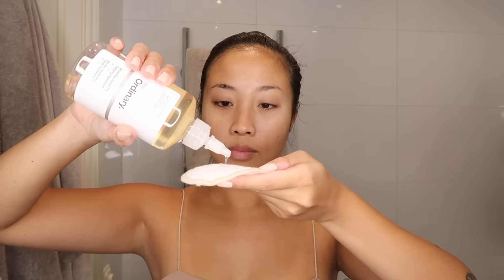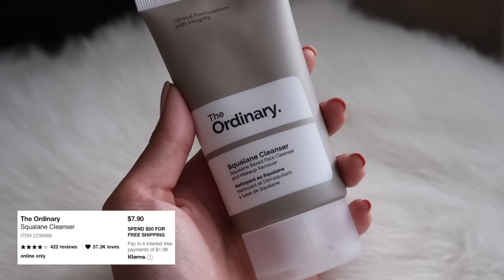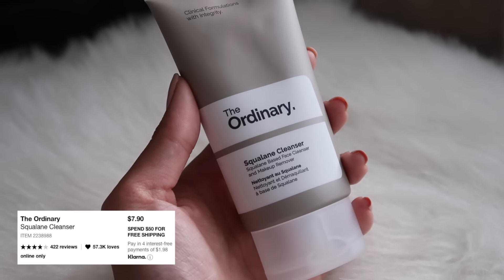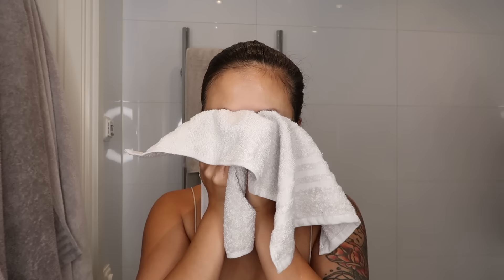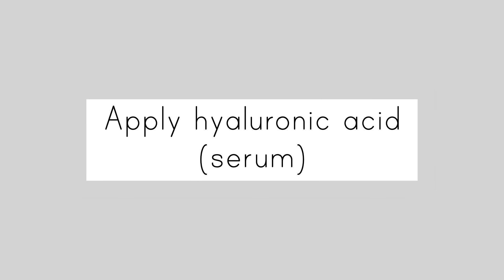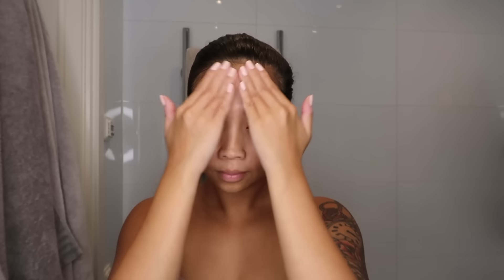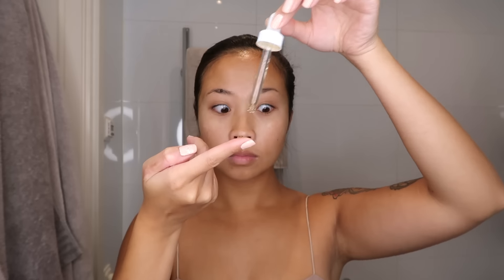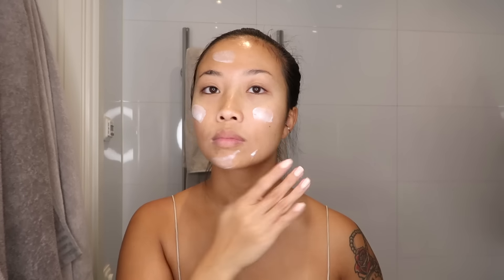Ordinary Skincare Routine For Dry Skin (budget friendly!)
Product used in this video:

Makeup Remover Cloth:

Reusable Makeup Remover Pads:

The Squalane Cleanser:

Glycolic Toner:

The Caffein Solution (Eye serum)

Natural Moisturizer factors +Ha:

I am not paid or asked to use these links. It just simply helps me continue to make content on this platform. Thank you for the support! ♡